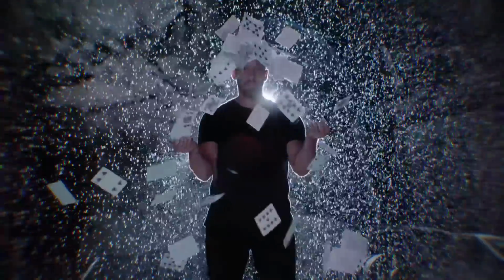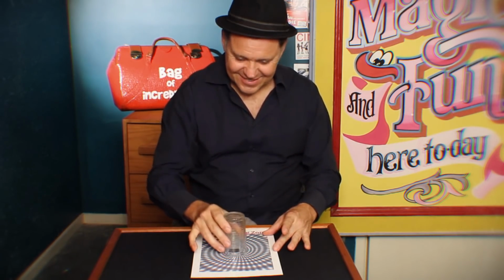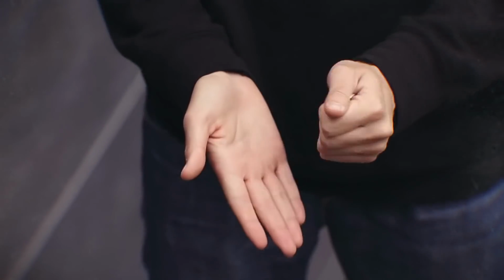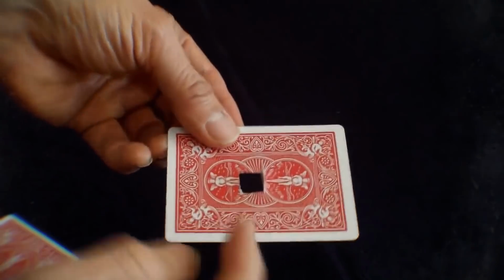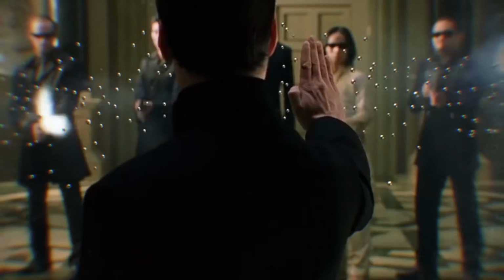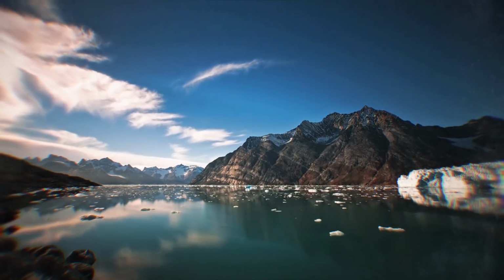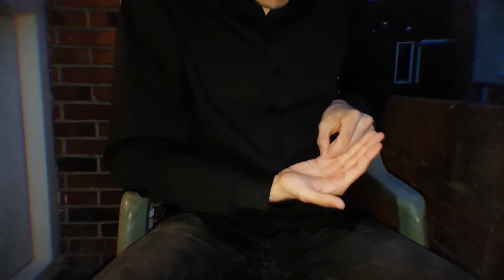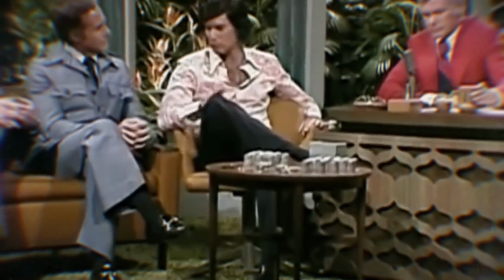10 Easy Magic Tricks That You Can Do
Want to impress your friends with a little bit of magic? Here's a look at how you do some of the coolest magic tricks out there.

10 Easy Magic Tricks That You Can Do